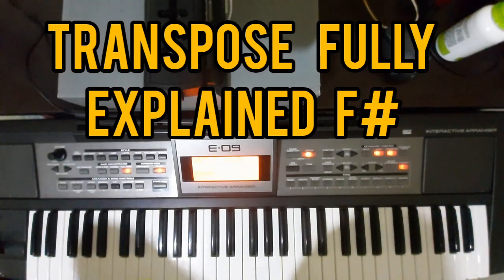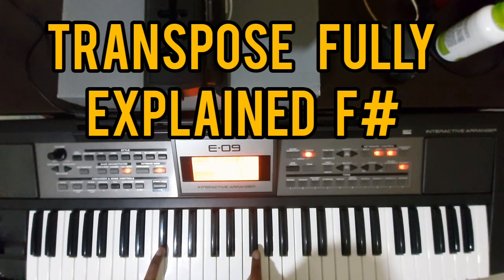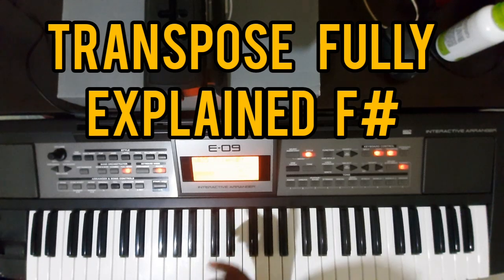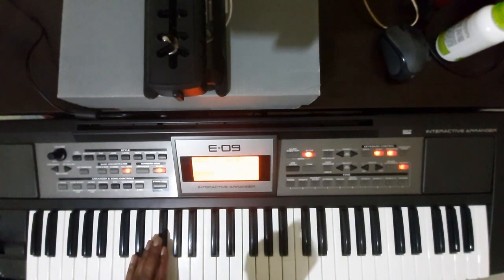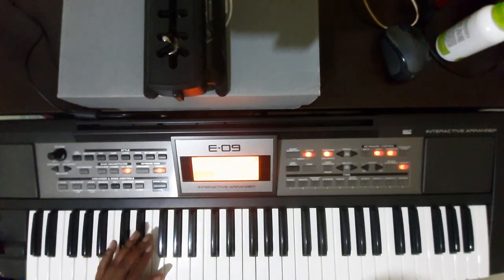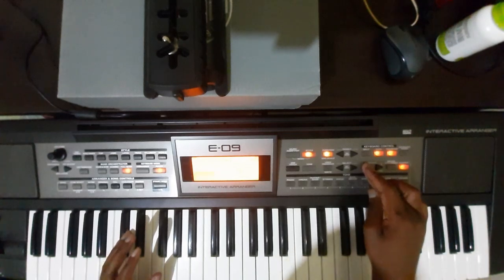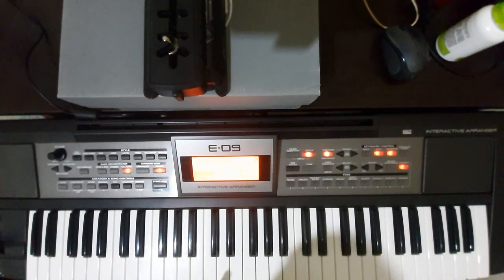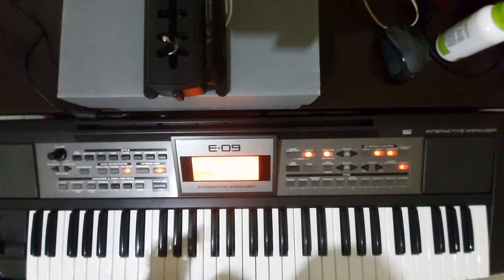Transposing , Transposing Calculations in F# fully explained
Send Instant Money or eWallet at 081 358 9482.

send Telkom airtime at 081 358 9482.

Hi dear viewer.
Finally Give this video a thumbs up/ Like the video to encourage me.

Zulu
Sawubona Mbukeli,